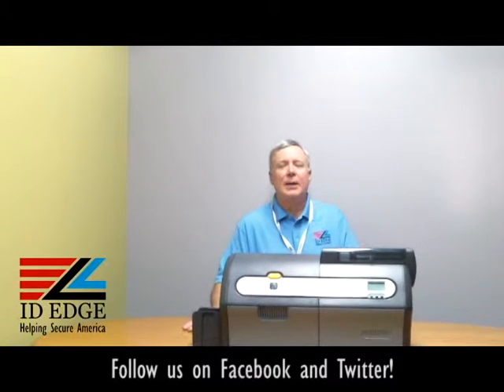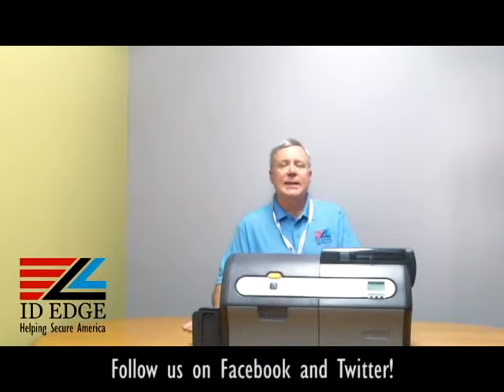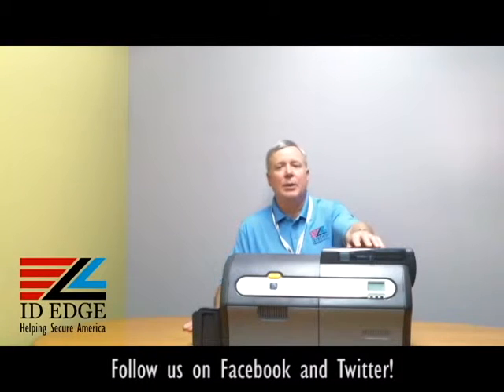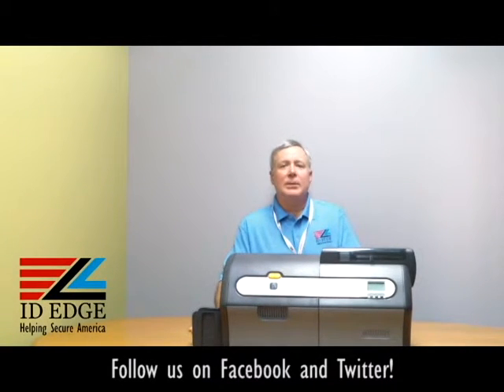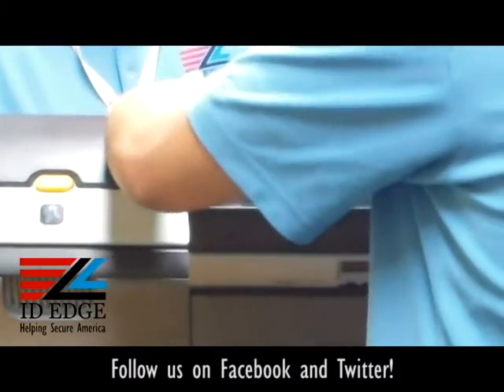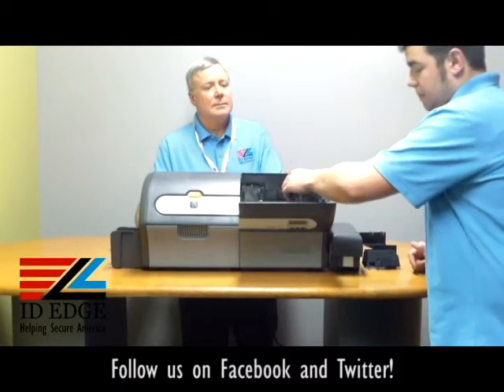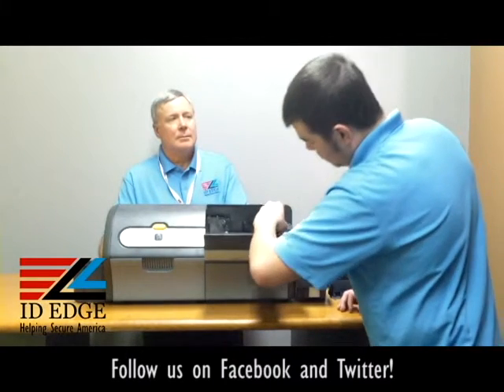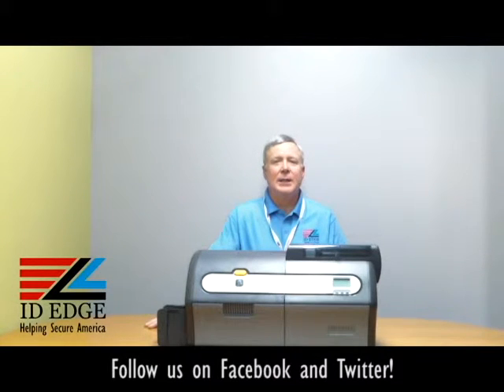Optional Features of the ZXP7 | Austin ID Badges | Austin ID Cards | ID Printer Systems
Inside the optional features area you will also find the cleaning rollers that clean any dirt off your cards before printing.  This area also holds the box for mag stripe encoding or other typs of contact/contactless encoding.